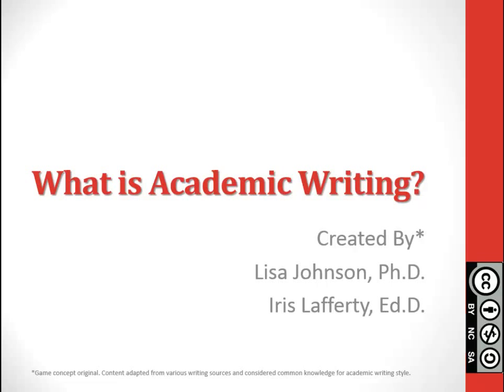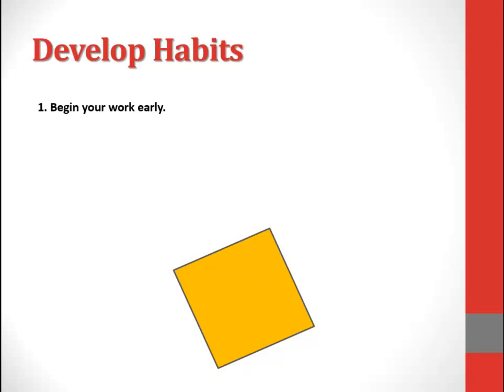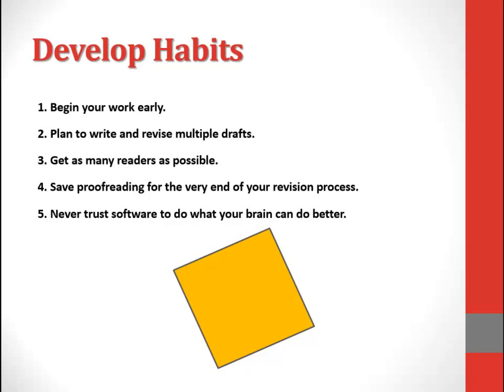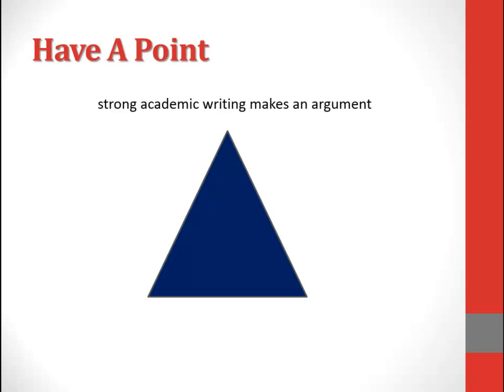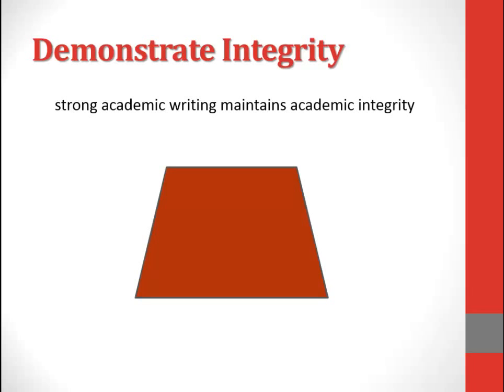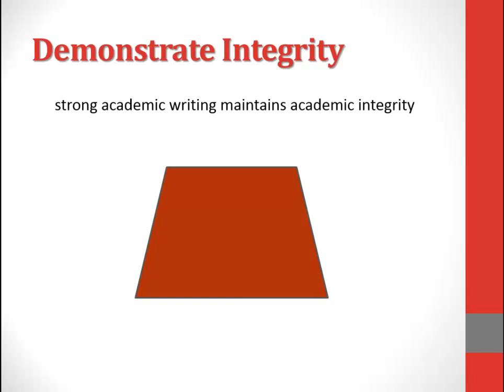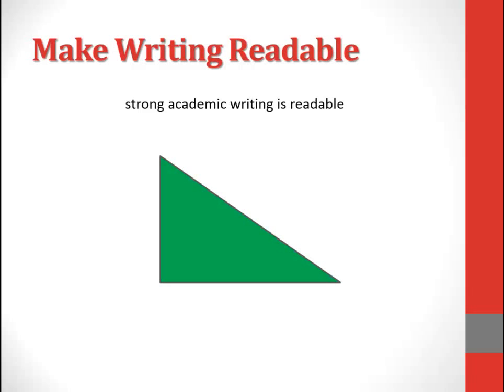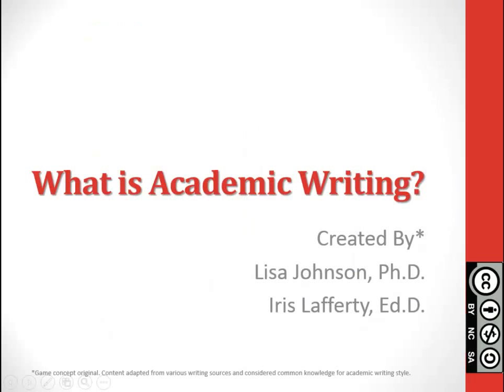What is Academic Writing?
Please cite as follows for APA:

Johnson, L., & Lafferty, I. (2014, September 2). What is academic writing? [Video Tutorial]. Retrieved from Lisajohnsonphd on YouTube

[[Created with MS PowerPoint and Camtasia Studio]]